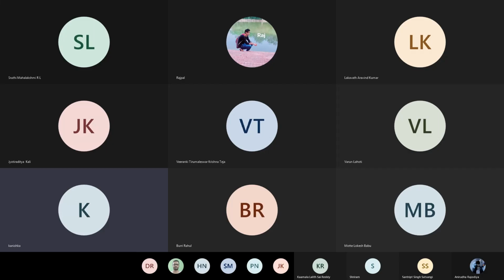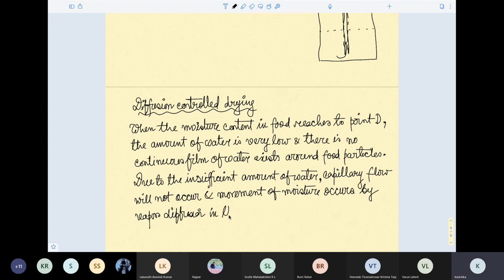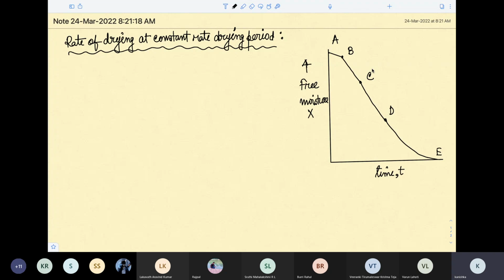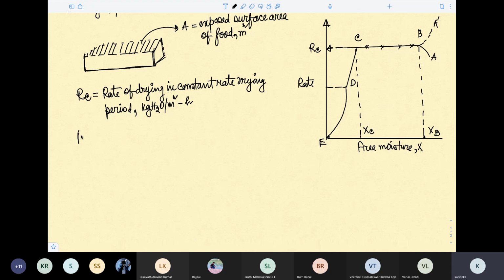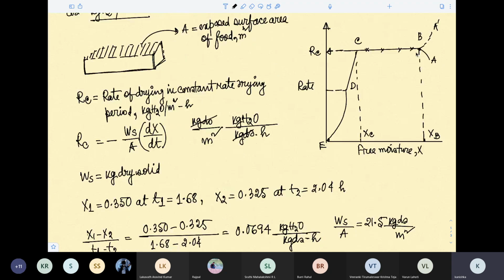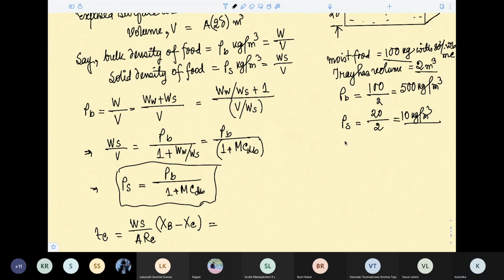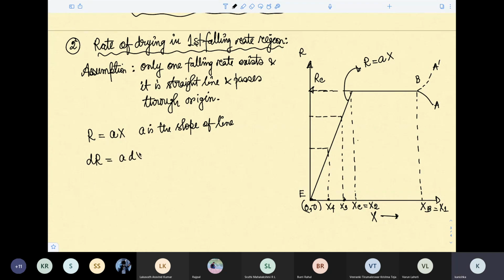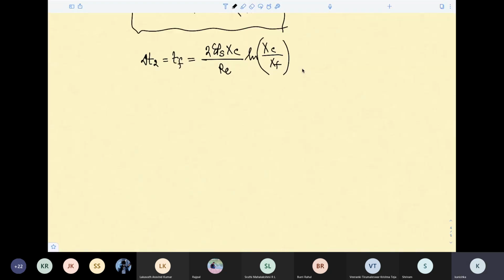PHE AG31008 Spring 2022 24 march